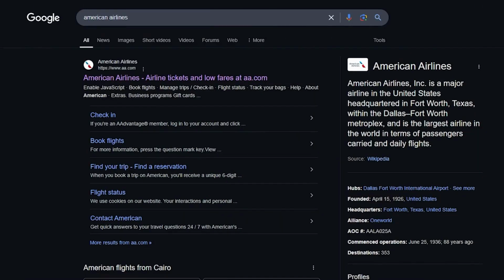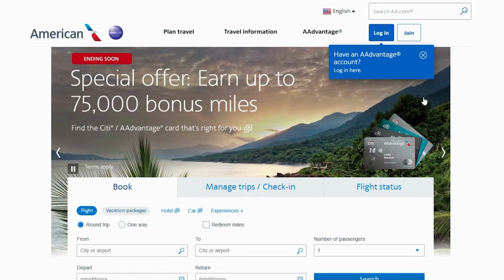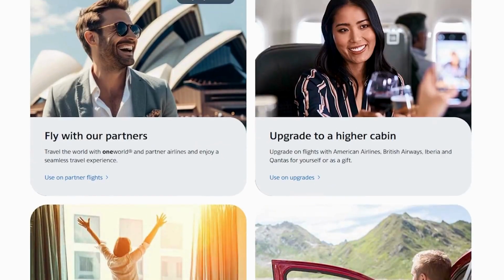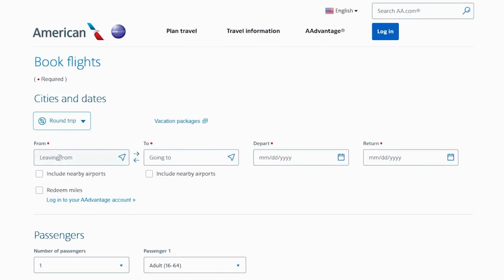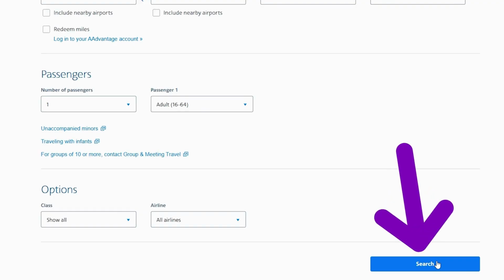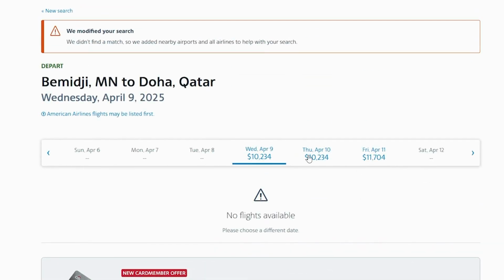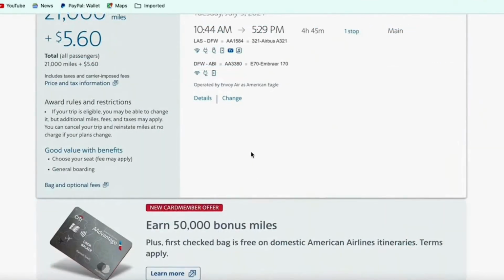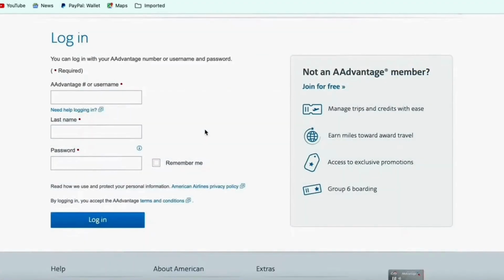How to Redeem American Airlines Miles (Easy)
In this video, I'll show you How to Redeem American Airlines AAdvantage® Miles.
If you're looking to make the most of your American Airlines AAdvantage® miles, this tutorial will guide you through the process of redeeming them for flights, upgrades, and more. Whether you're planning a trip or seeking to enhance your travel experience, learn how to utilize your miles effectively. ✈️💺